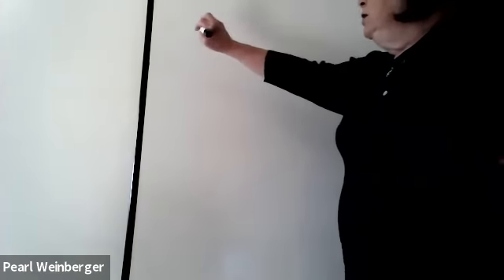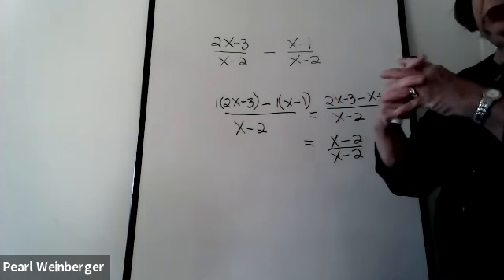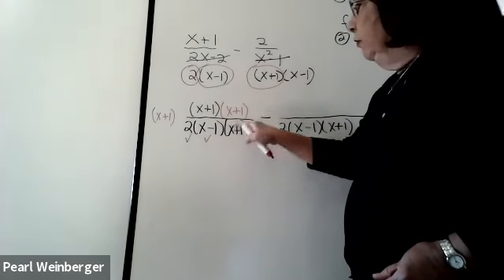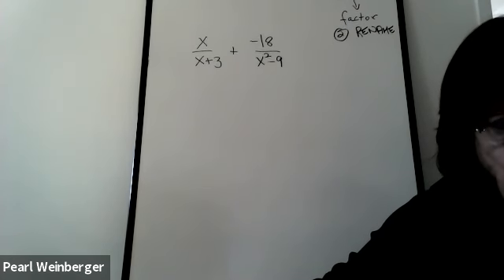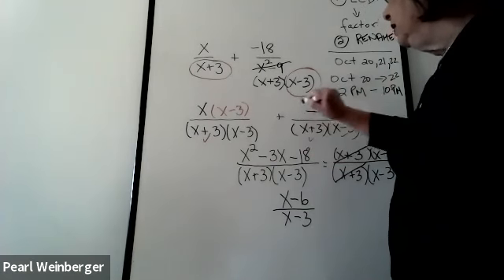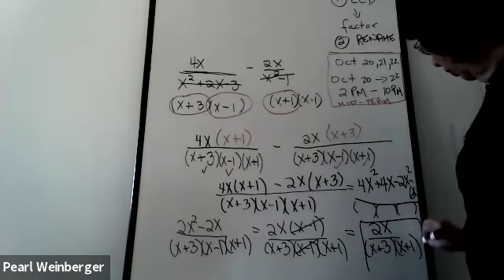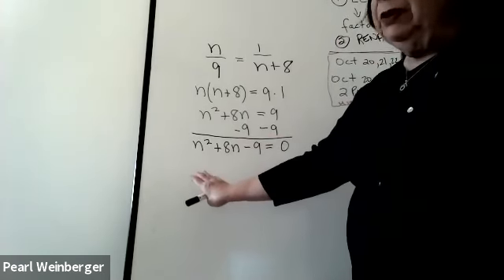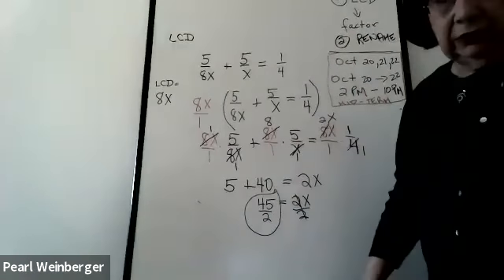Math 136-017 Class #14 Oct 15, 2020